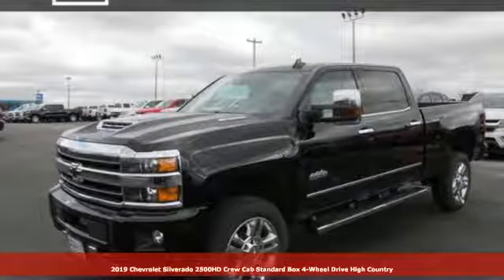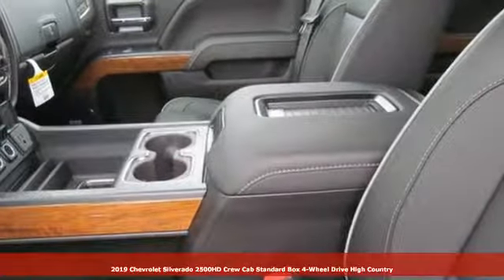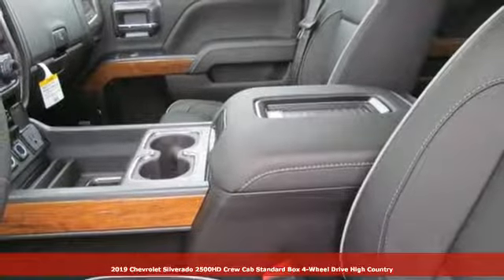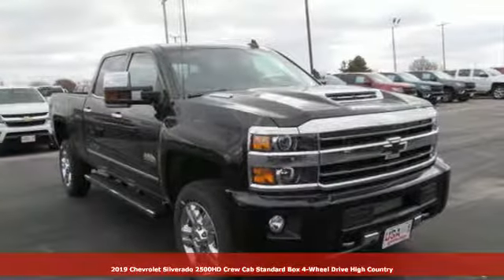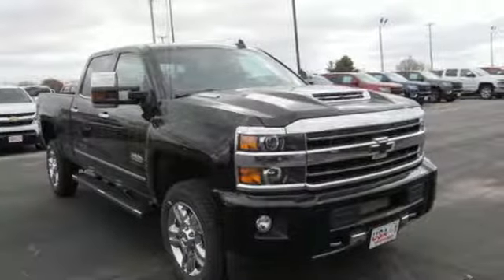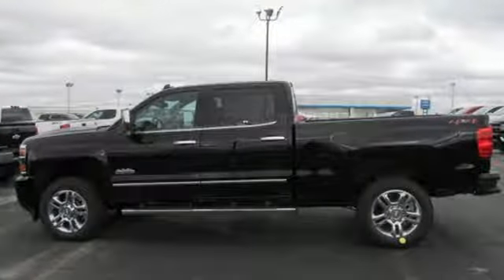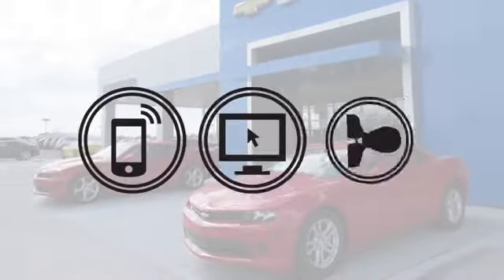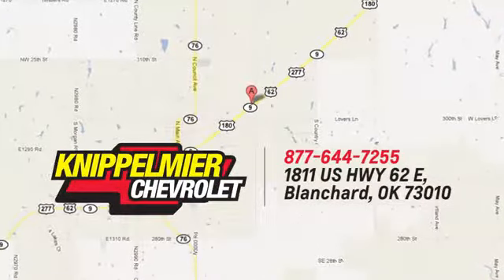New 2019 Chevrolet Silverado 2500HD Oklahoma City Norman, OK #42913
Year: 2019
Make: Chevrolet
Model: Silverado 2500HD
Trim: Crew Cab High Country
Engine: 6.6L V8 Diesel
Transmission: Automatic 6-Speed
Color: Black
Interior: Jet Black/Medium Ash Gray w/Perforated Leather App
Stock #: 42913
VIN: 1GC1KUEY0KF205130
Price includes all applicable incentives and rebates good through 1/31/19. See dealer for complete details. brbrStandard features include: Chevrolet Infotainment System 110-Volt AC Power Outlet All Weather Floor Liners AM/FM Stereo Black Bowties Capped Fuel Fill Chrome Bodyside Moldings Chrome Door Handles Chrome Power Trailering Mirrors Chrome Recovery Hooks Deep-Tinted Glass Digital Steering Assist Duramax Plus Package Electric Rear-Window Defogger Electronic Shift Transfer Case Engine Block Heater Engine Exhaust Brake EZ-Lift & Lower Tailgate Front Bucket Seats Front Halogen Fog Lamps HD Radio Navigation Power Sliding Rear Window w/Defogger Power Windows w/Driver Express Up & Down Rear 60/40 Folding Bench Seat Remote Keyless Entry Remote Locking Tailgate Remote Vehicle Start Single Slot CD/MP3 Player SiriusXM Satellite Radio Spray-On Pickup Box Bed Liner w/Bowtie Logo Trailering Equipment Universal Home Remote Wheel Locks 6' Chrome Tubular Assist Steps Dual-Zone Automatic Climate Control. Knippelmier Chevrolet is committed to delivering exceptional service from the minute you enter our Website to the instant you drive into our facility. We look forward to seeing you in our dealership and pride ourselves on maintaining a relaxed casual atmosphere. No ties here just low prices. THERE REALLY IS A BETTER WAY IN BLANCHARD USA!

Address:
1811 E. U.S. 62 Hwy